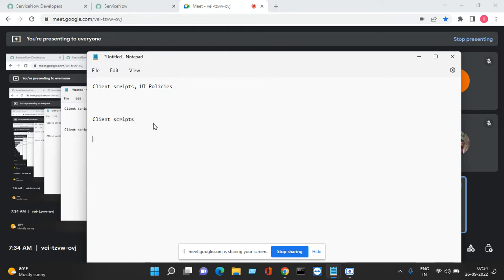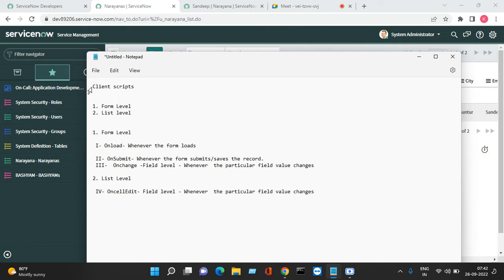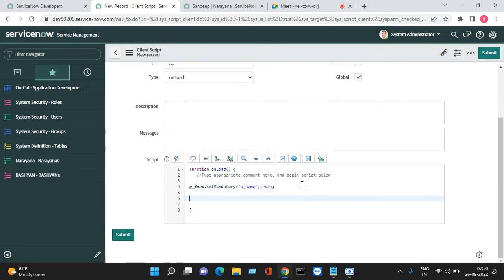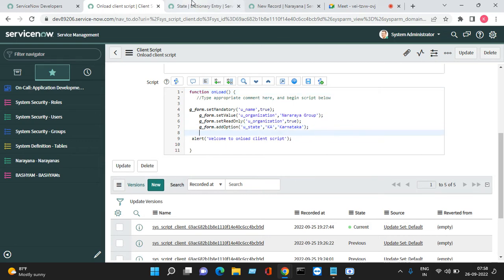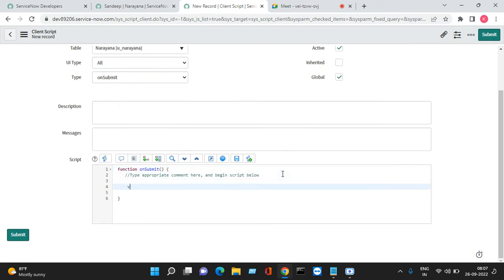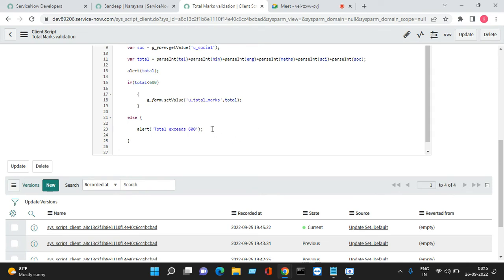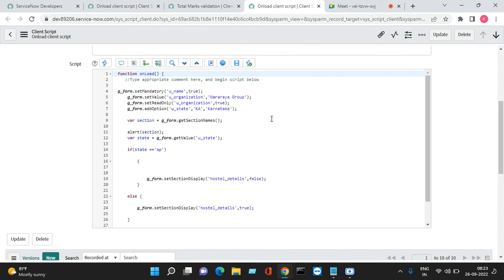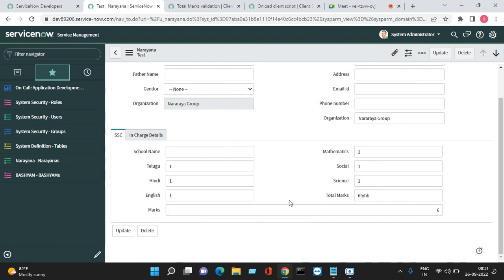ServiceNow Onload and On submit client scripts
This video explains about Onload and On submit Client scripts.